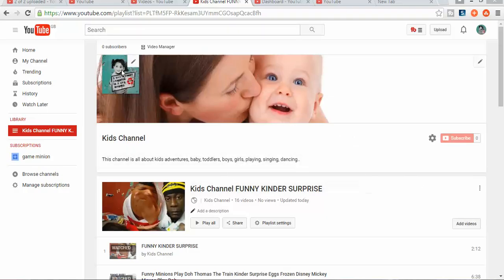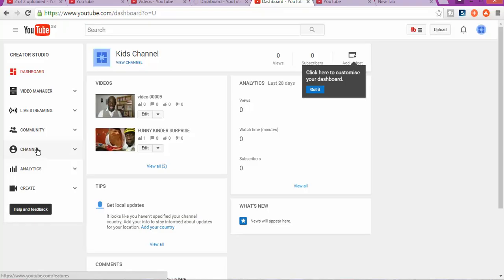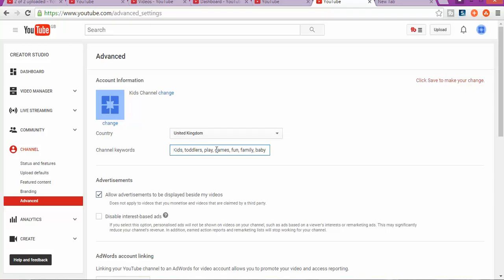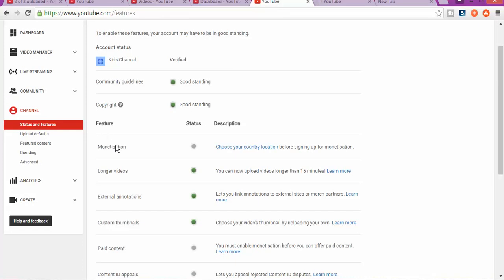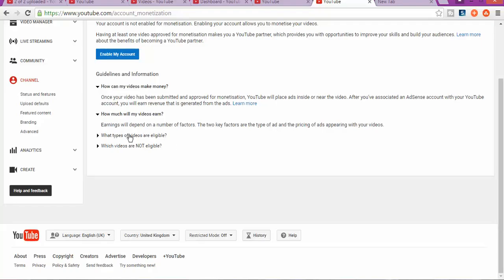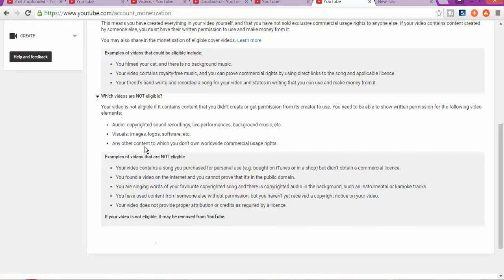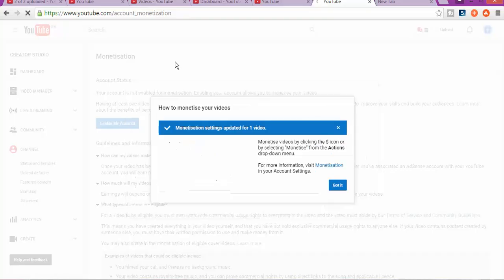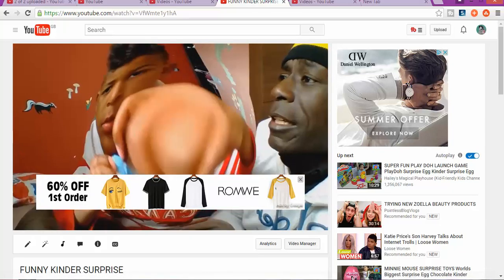How to Make Money on YouTube As A Kid 2016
In this channel  Gervasio Da Gloria will show you How to Make Money on YouTube As A Kid 2016   how to  managed  your videos to be top on youtube. All secrets, strategies & tactics revealed! This  series of videos will be lessons, showing you how to become a successful YouTuber. I will share all my YouTube experiences, secrets, strategies & tactics with you.